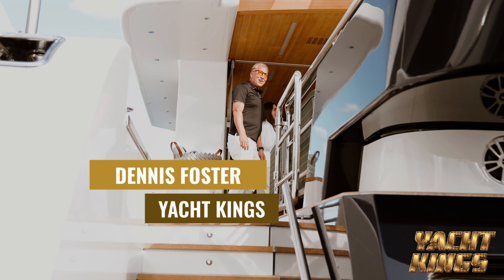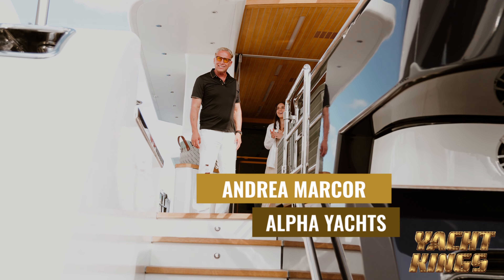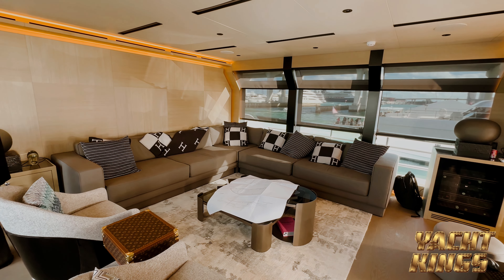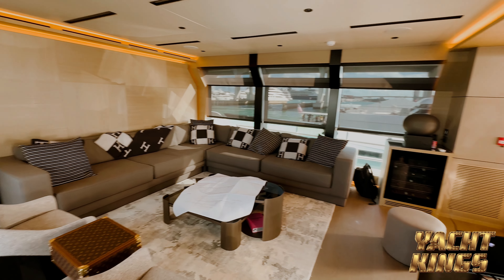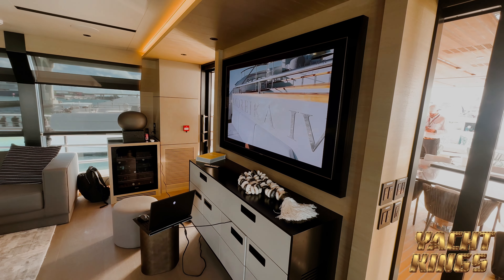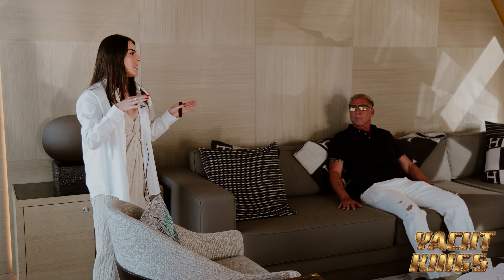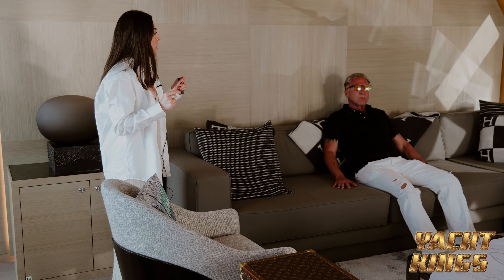Unveiling Opulence: Alpha Yachts' 125 Motor Yacht with Andrea Marcor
Come journey luxury as Andrea Marcor concludes the ultimate voyage aboard Alpha Yachts' 125 Motor Yacht. Discover the bespoke open-air feature at the back deck, epitomizing elegance and innovation. Join us for the grand finale of this extraordinary experience.